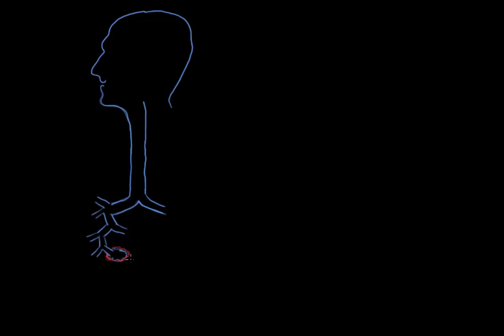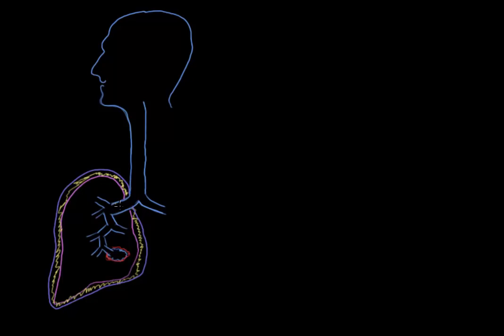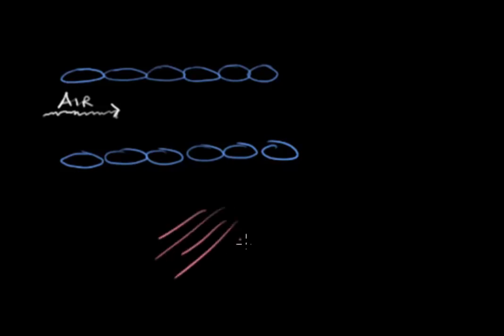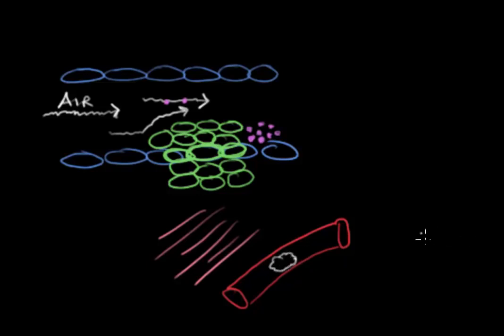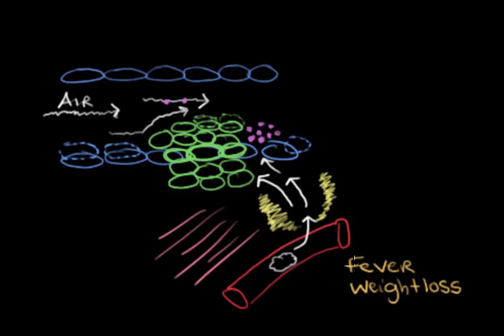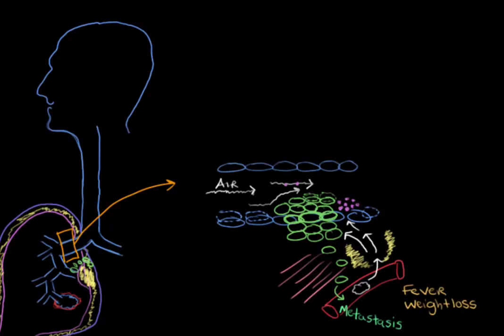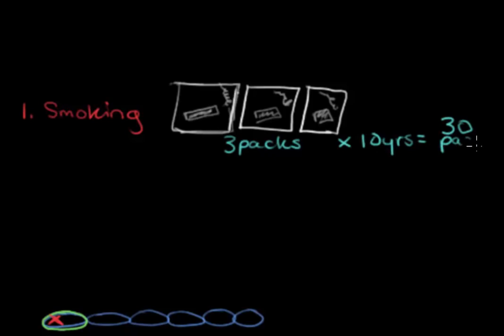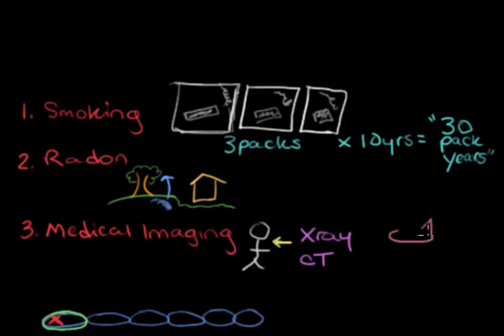What is lung cancer Respiratory system diseases